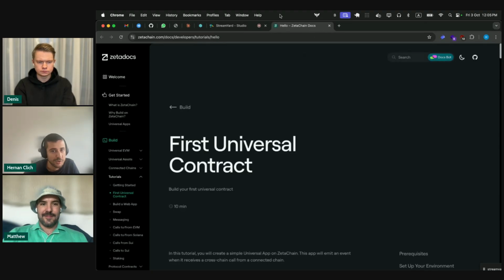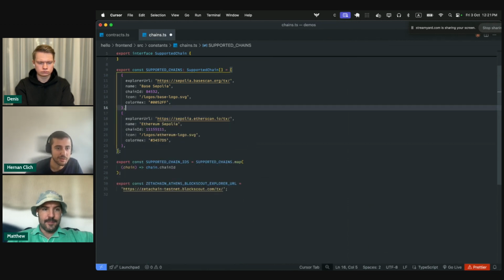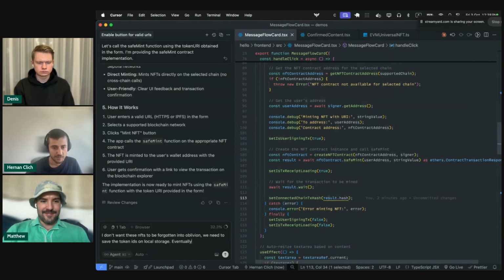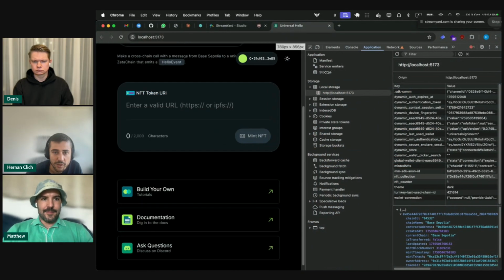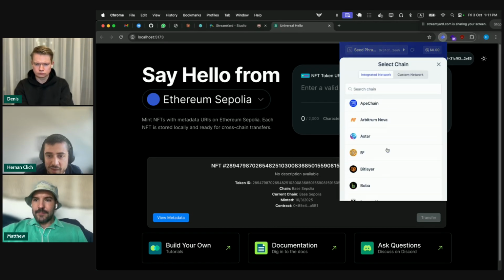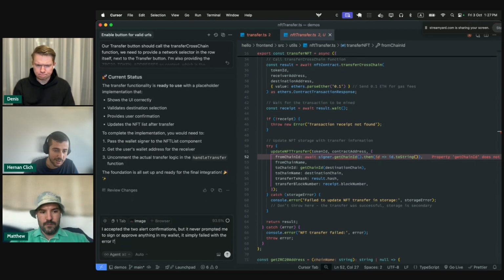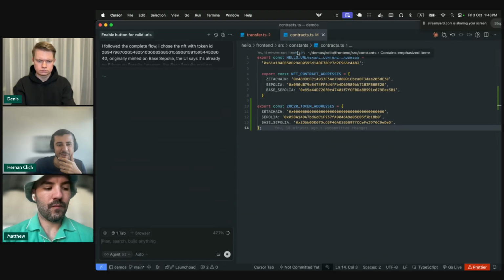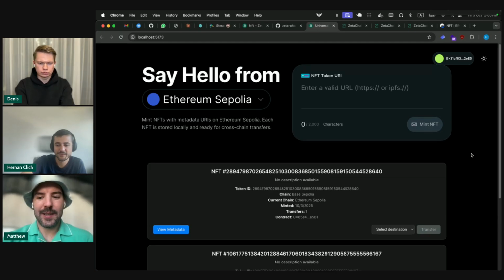Vibe Coding Workshop: Building a Universal NFT App with AI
Join us for a hands-on vibe coding workshop where we’ll combine the power of AI and ZetaChain’s interoperability to create an NFT app that works across multiple blockchains. Learn how to build and interact with universal NFTs using modern AI-assisted tools.